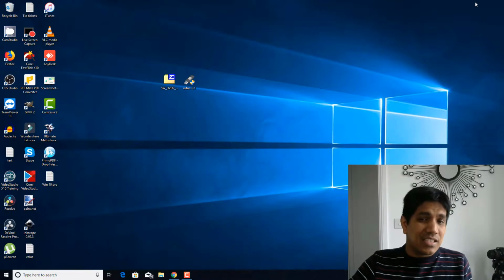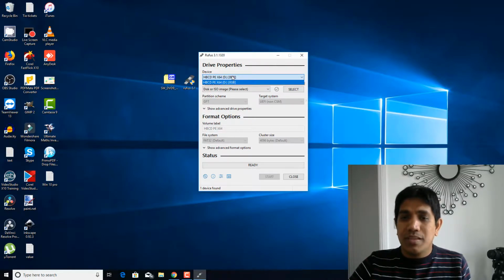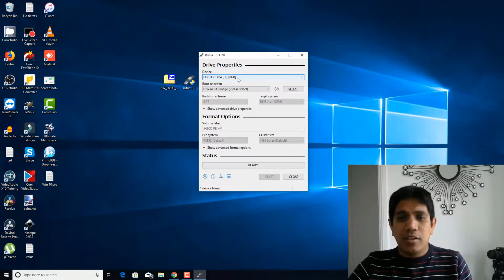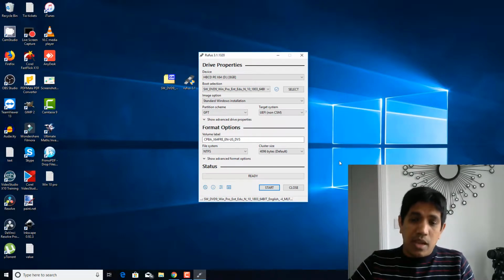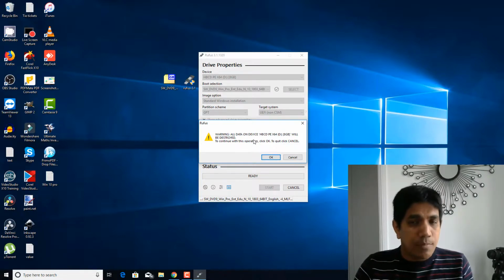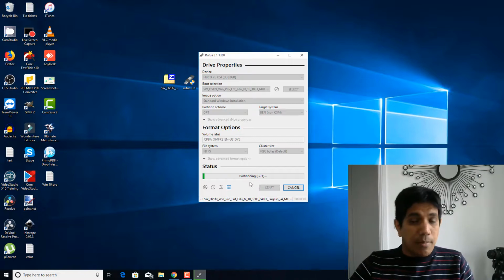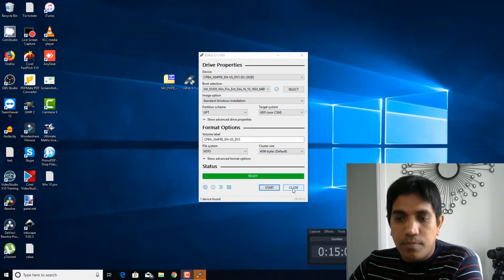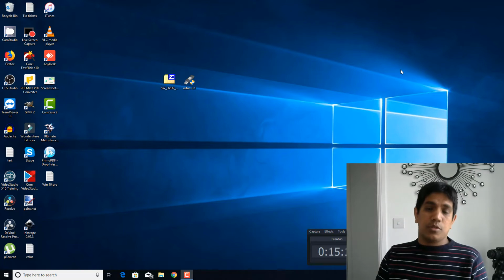How to make Windows 10 Bootable USB easy way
in this video we are looking at How to make Win 10 Bootable USB easy way. We use Rufus easy tool.